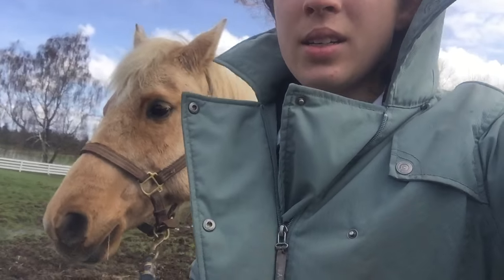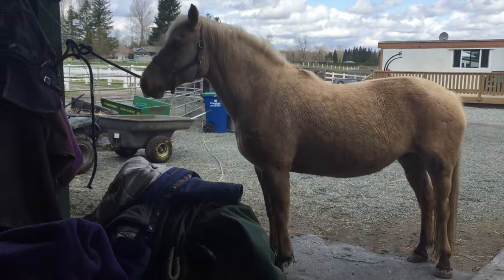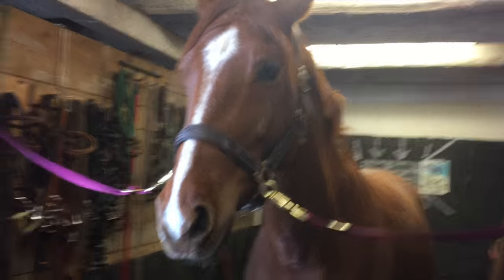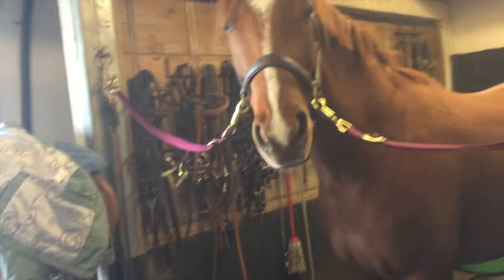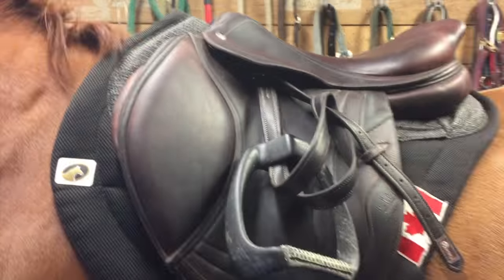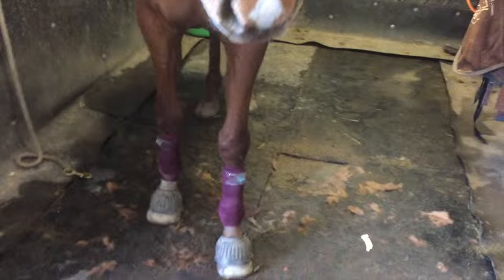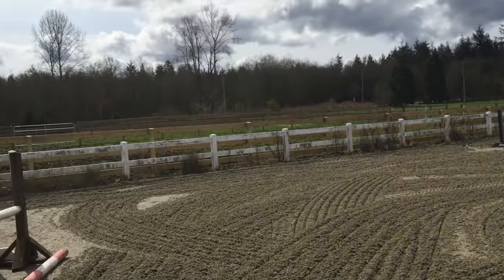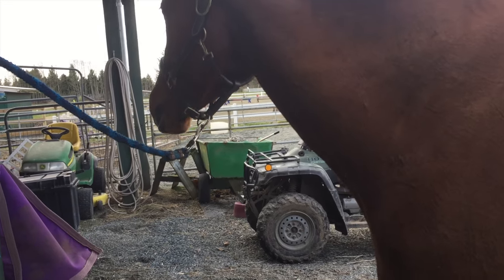APRIL BARN VLOG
Sorry hahaha I bet these are so boring, I have some more exciting videos planned soon. Here's the link the the Greenhawk shirt

All money goes towards horsey bills or student loans!